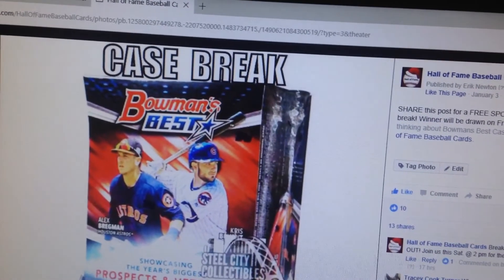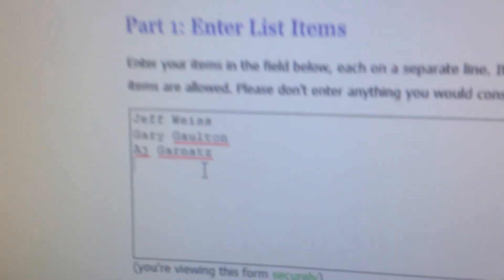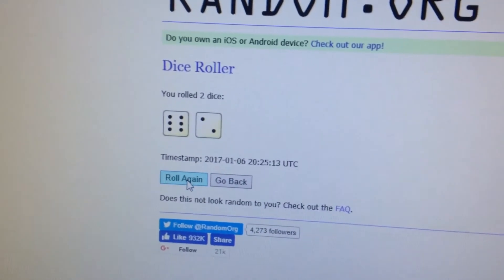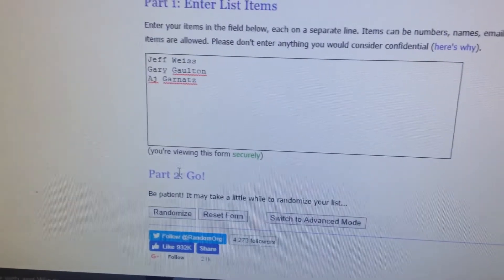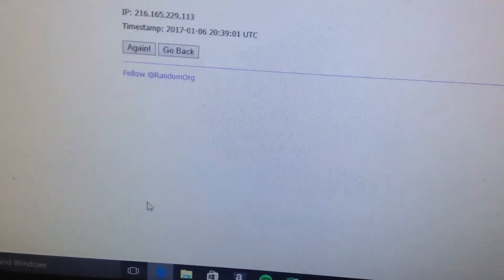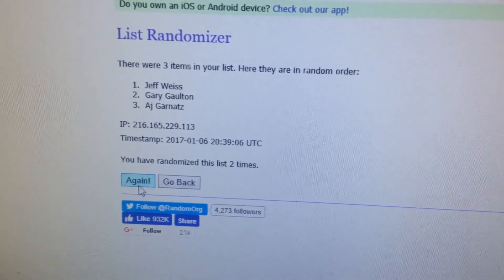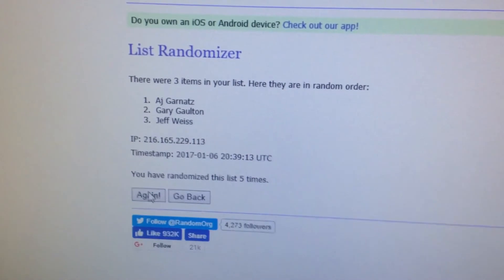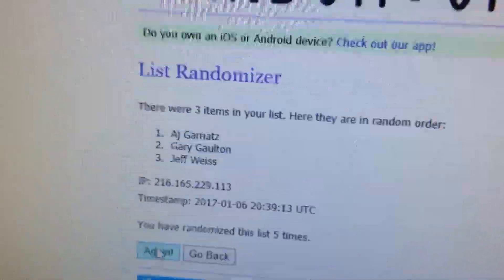Facebook Repost Winner